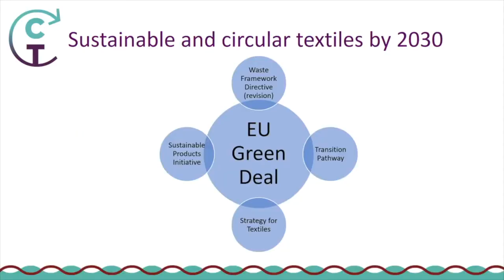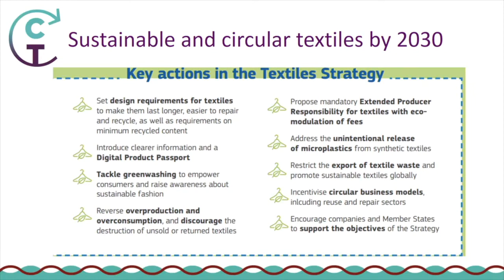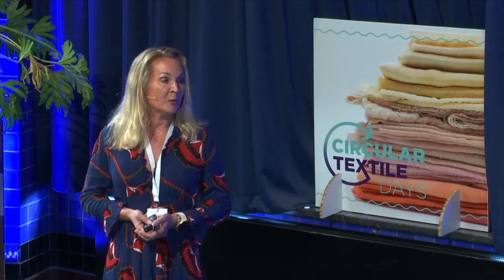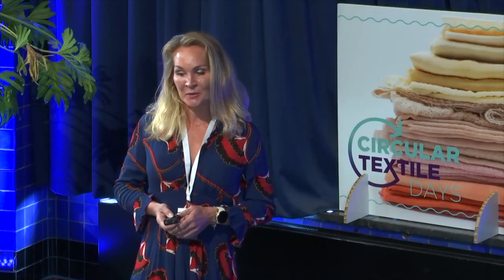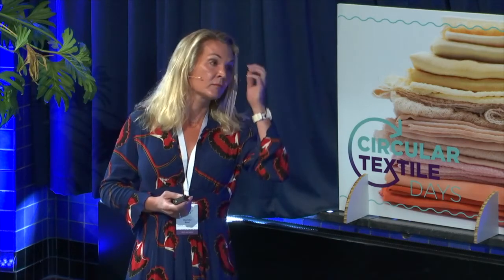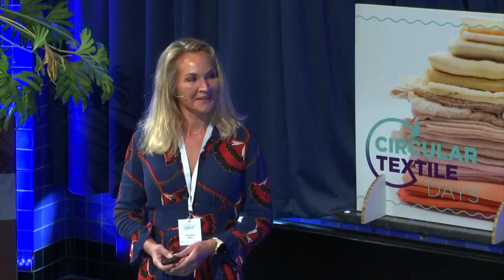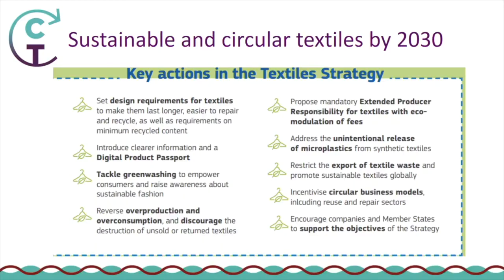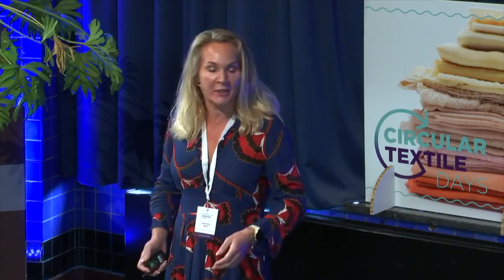Circular Textile Days 2022 day 1 - EU strategy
The EU strategy to spin circular textiles -
by Mariska Boer (Boer Group) | Nicolas Prophte (PVH Europe) | Erica van Doorn (Sympany) | Erik van der Weerd (SaXcell)

End of March this year the European Commission published the long-awaited Sustainable Strategy for Textiles. The Strategy outlines the Commission’s vision for sustainable textiles in 2030 and puts forward the actions required to move from a sustainable vision to a circular reality. The Strategy is very much welcomed and supported by the textile recycling industry.

The elements embedded will drive change for the industry by improving reuse as well as recycling and by creating a market for secondary raw materials. When put to effect the actions will completely change the way we now collect, sort and recycle textiles but will also lead to re-thinking fashion design and manufacturing. Is this the ultimate strategy to spin textiles into to circularity?

After this session you will not only have a clear idea on the contents of the EU strategy, but you will also know which challenges and opportunities are seen by different players in the textile value chain on our joint path to circularity.

Day 1: 13th of September 2022